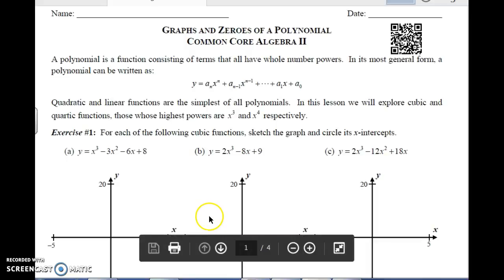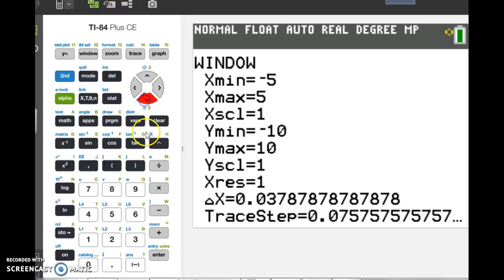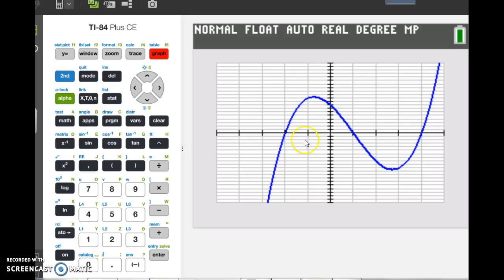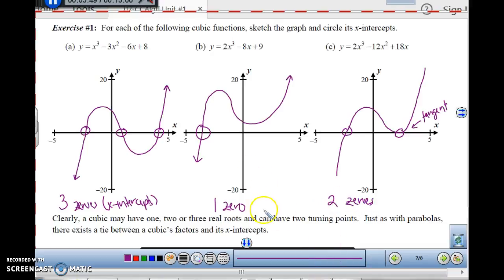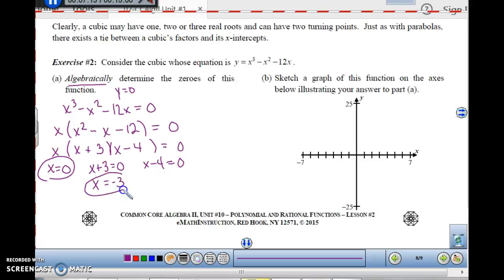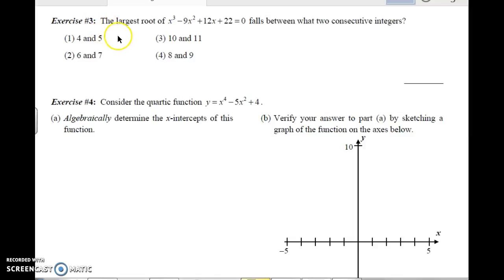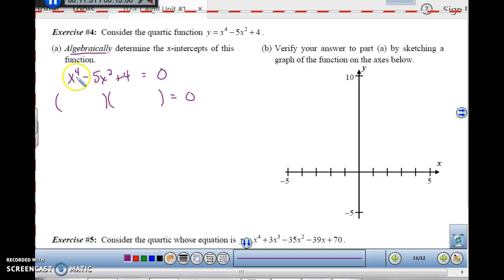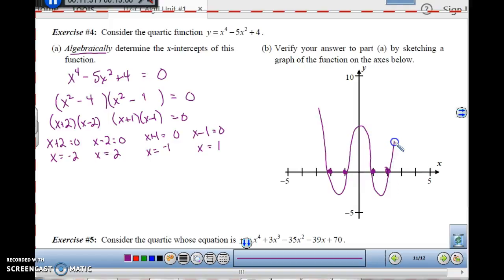Algebra 2 U10L2 Graphs and Zeroes of a Polynomial